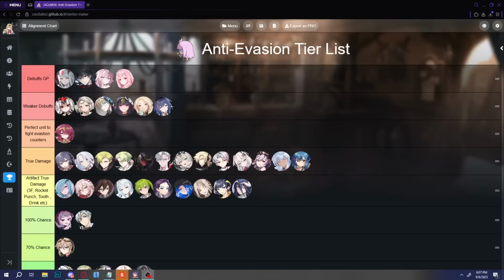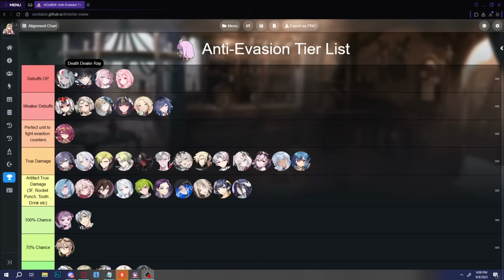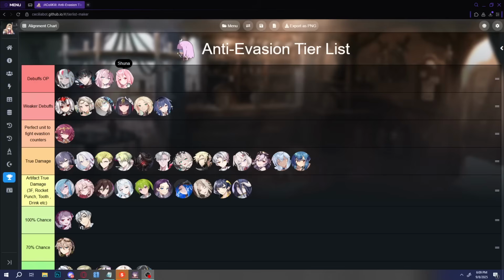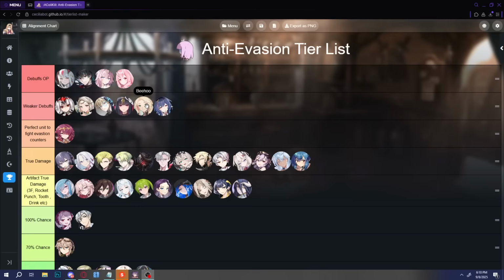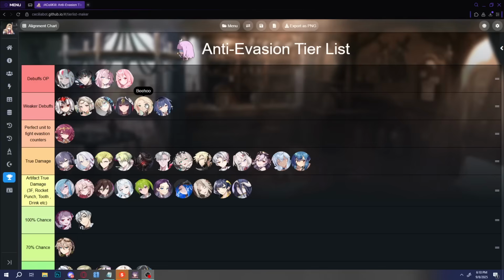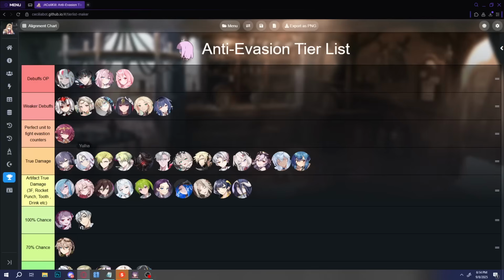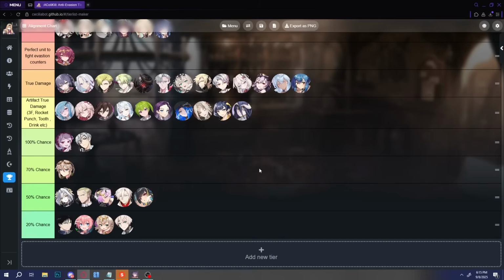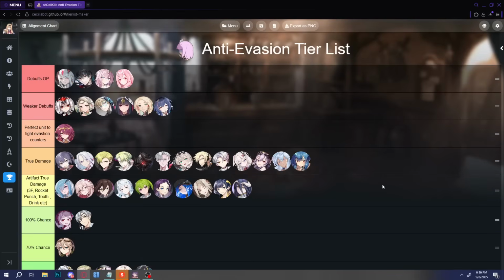ANTI EVASION TIER LIST! Epic Seven